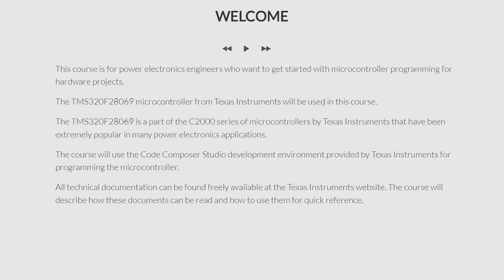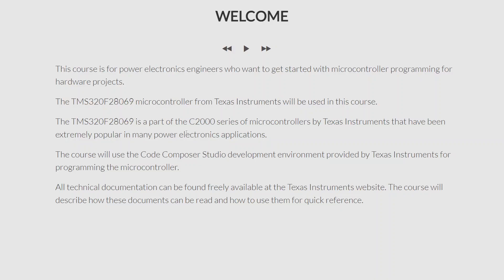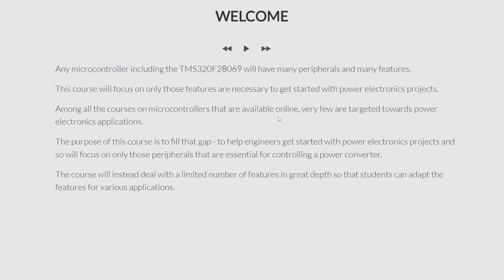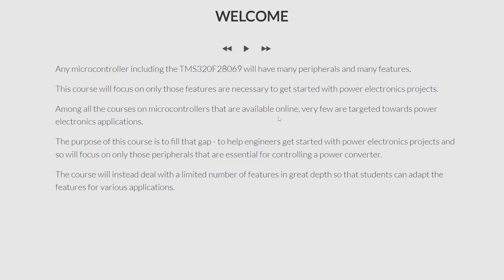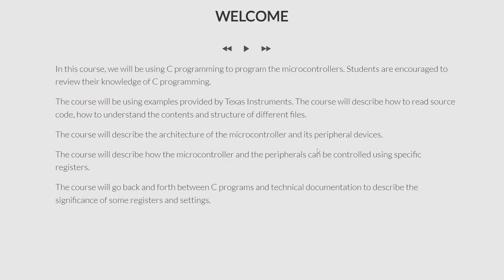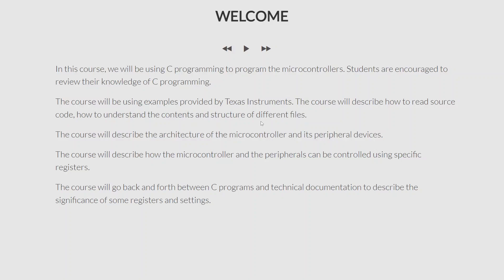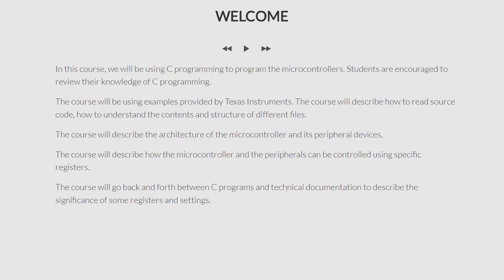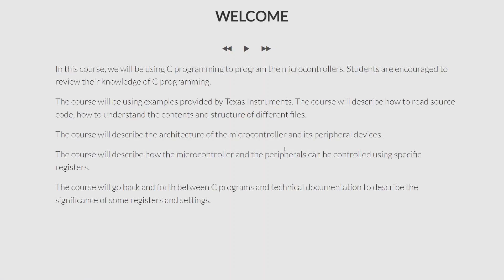Microcontroller Programming for Power Electronics Engineer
This is the very first welcome lecture where I provide a basic overview of the course.